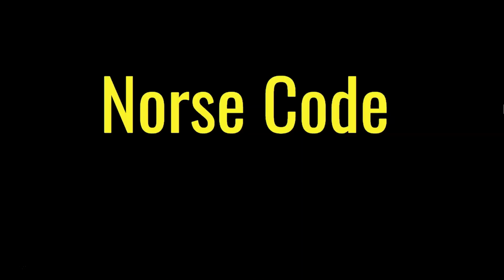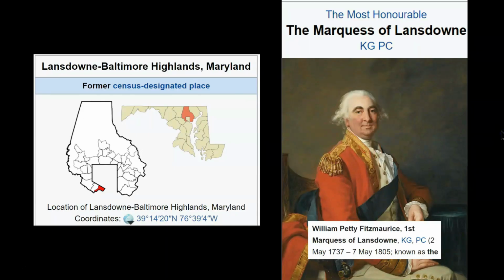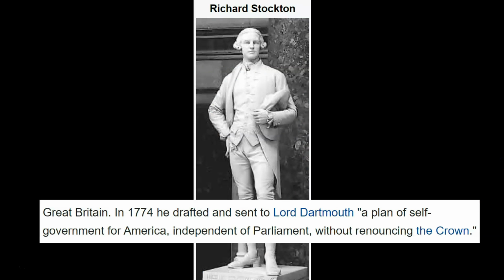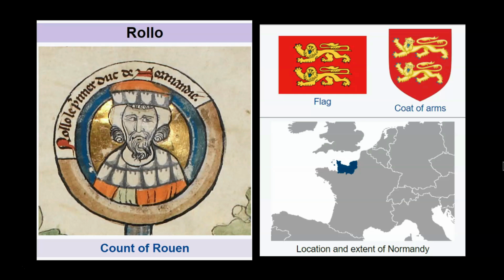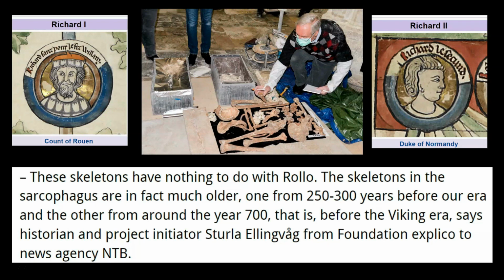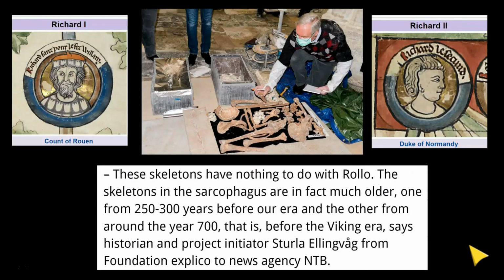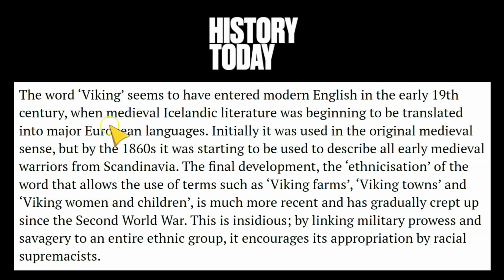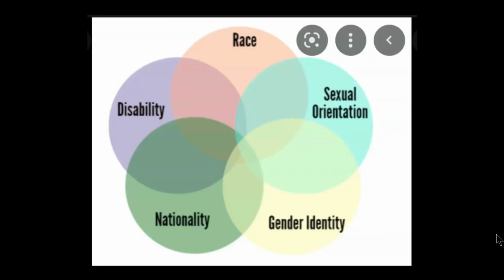The Norse Code Part One: Mud City Magic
the times they are a changing